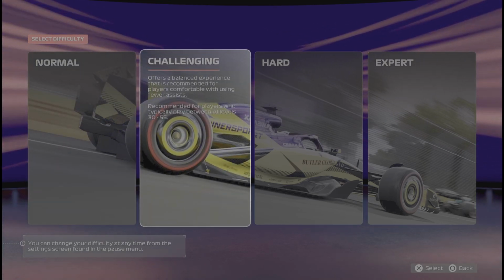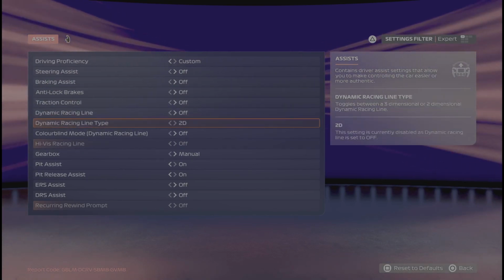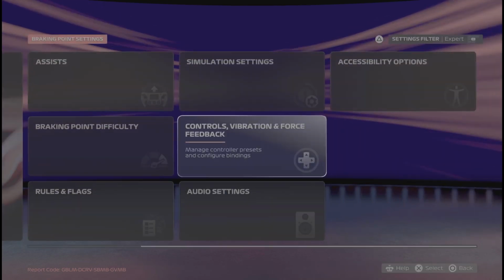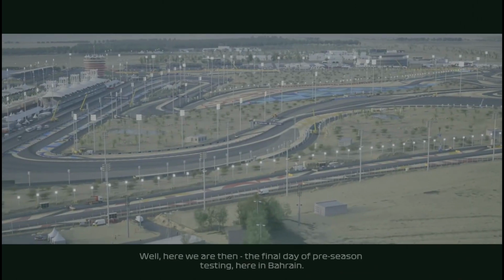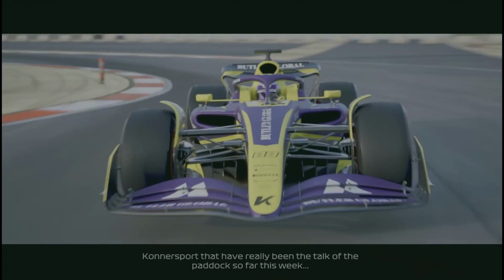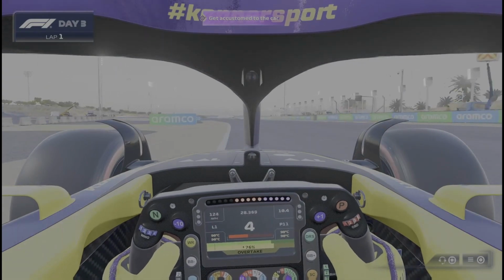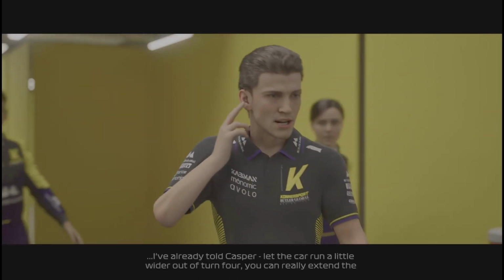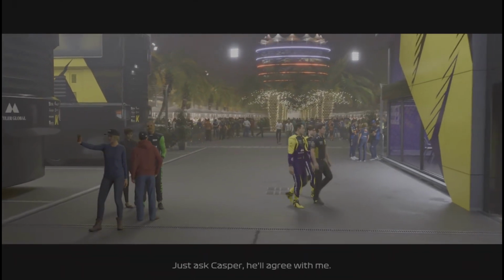F1 25 BRAKING POINT 3 - A New Team, Big Ambitions. Can Konnersport Shock F1? (Prologue on PS5)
The story begins in F1 25 Braking Point 3 – the full Prologue is here!
Join the Konnersport team as Braking Point returns with stunning cinematics, trophy pops, and your first look at F1 25’s story mode – all captured on PS5.

🎬 Full prologue cutscenes
🏎️ Konnersport’s debut in F1
🏆 Live trophy pops + interview choices

No commentary during cinematics to keep the experience cinematic, but I’ve added my voice-over throughout the gameplay.

Chapters.
0:00 Intro
0:04 Braking point setup
1:33 First Cinematic (Recap)
4:36 Unveiling Konnersport
5:29 First Lap pre-season
5:55 First Lap Voice over
12:06 Closing Cinematics
13:41 Outro

📘 Want the full story behind the chaos?
🏎️ F1 25 Setup Gear
🎮 F1 25

🚗 EA WRC
📌 Master both circuit & rally racing
F1 is about precision, and WRC demands quick reflexes—my setup lets me adapt to both.
📌 Want faster lap times or stage records?
Check LewysLinks.com for pro setups, track guides, and exclusive racing content!

🔥 Now, let’s hit the track! Drop your best lap time or rally stage in the comments! 🚀🏁